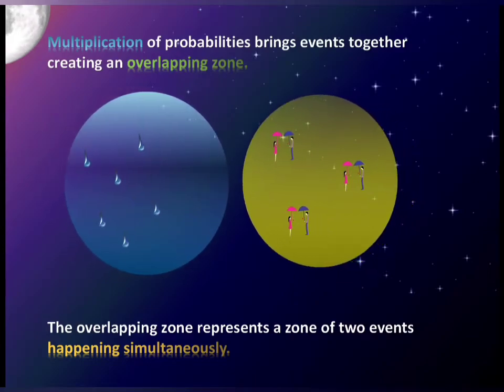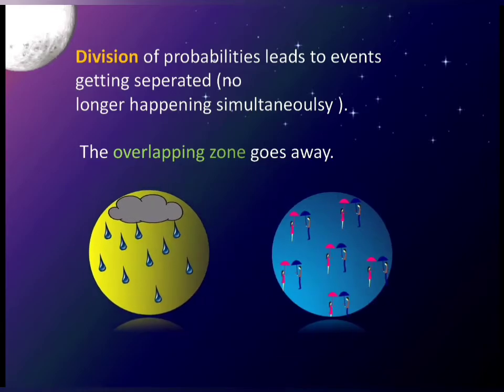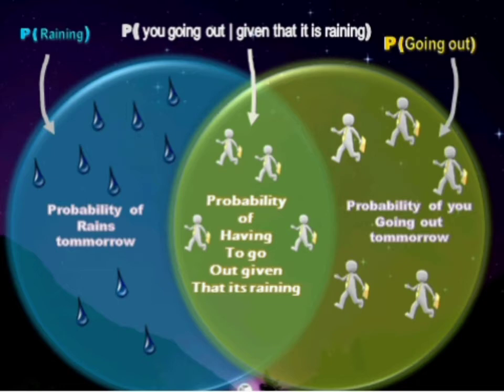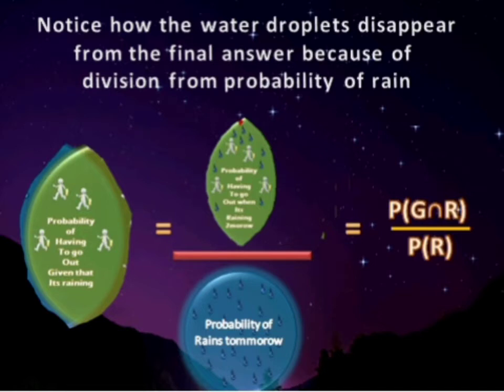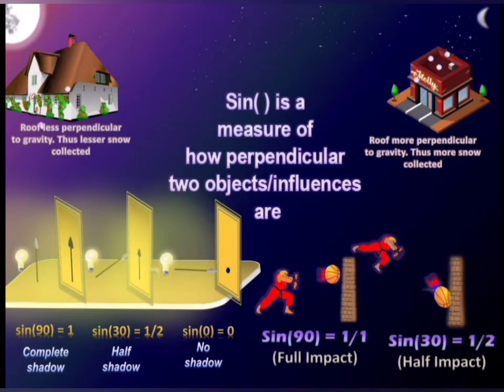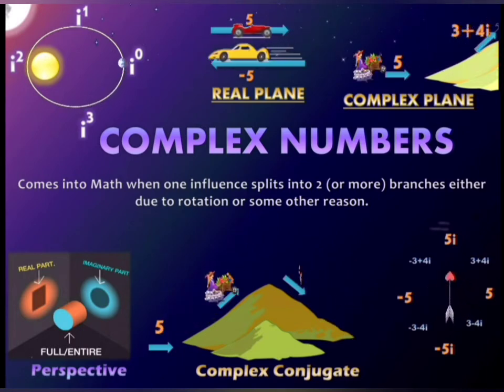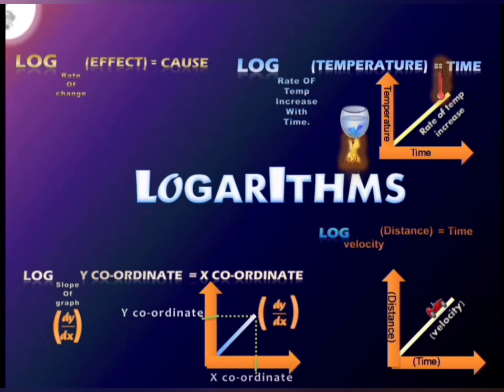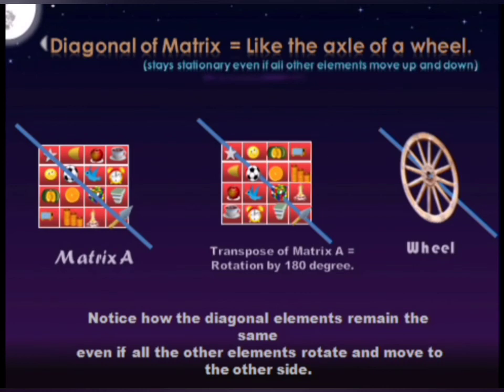Conditional Probability visualized with intuitive example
VISUALIZE INTUITIVELY.
1] How sin( ) is a measure of how much perpendicular two objects/forces are.

2] How cos( ) is a measure of how  much parallel two objects/forces are.

3] How in complex numbers

4] Transpose of a matrix = Rotation by 180 degrees around the diagonal.

5] e^i(angle) = rotation by that angle.

7) A X B = |A| |B| sin(angle between A and B).

1) How Fourier Transforms are the side-view of a wave.

2) Laplace Transforms are side-view + front view (Imaginary + real part)

3) How Z Transforms are nothing but the discrete cousin of Laplace and DFT of Fourier.

4) How the number 1 appears actually as a fraction 1/1 in Math which means full of full.

5) How Continous functions can be visualized as those functions which you can draw on a paper without lifting up the pencil.

6) How a function differentiable at a point means if you stand at that point,...

7) How a hermitian matrix can be visualized as a any object which which exhitibits vertical symmetry. So even if it is rotated upside down about the central axis( diagonal of the matrix) you wont be able to tell the difference.

8) How probability can be visualized much more intuitively by multiplying it by 100 and thus converting it into a percentage.

9) How probability density can be understood using an example of the Probability of finding a man after entering New-york v/s finding a  man after entering a sparsely populated desert.